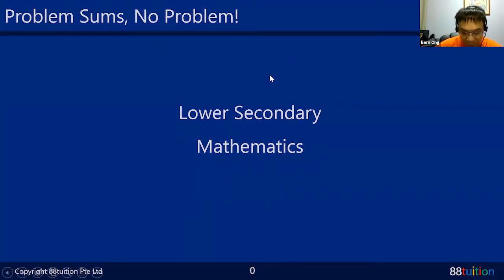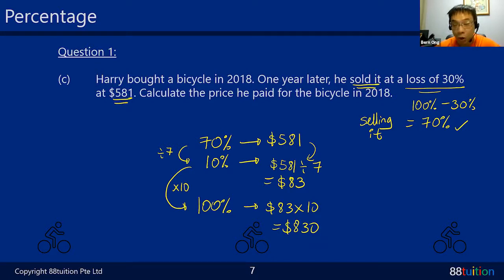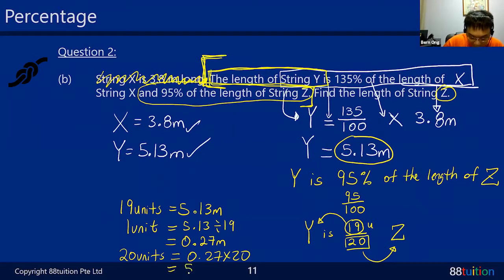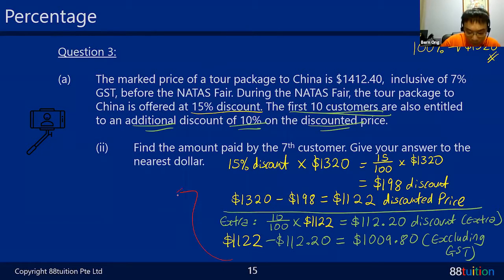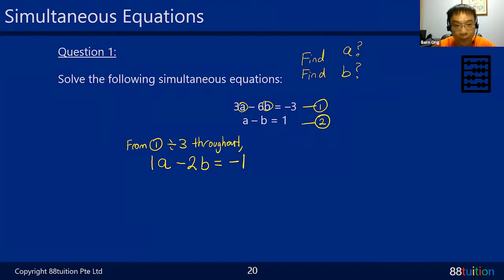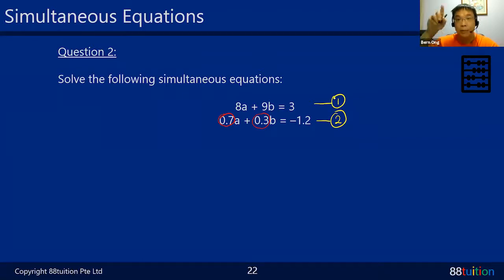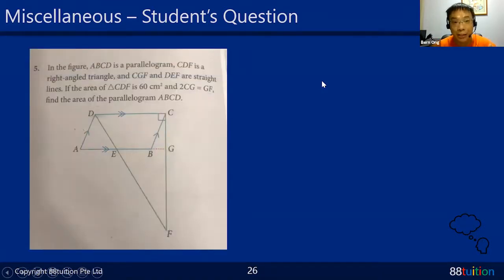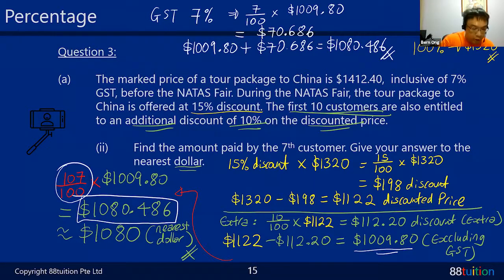Solving Percentages and Simultaneous Equation Problems!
Highlights of this lesson :
Problem Sums, No Problem!
S1: Percentage
S2: Simultaneous Equations
Miscellaneous Questions from Students